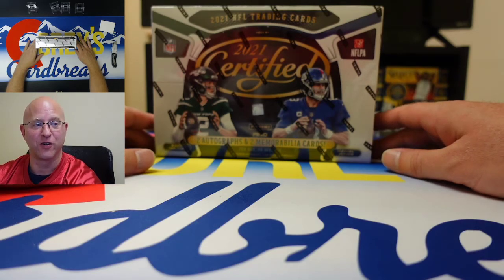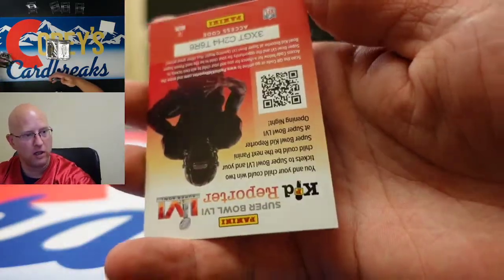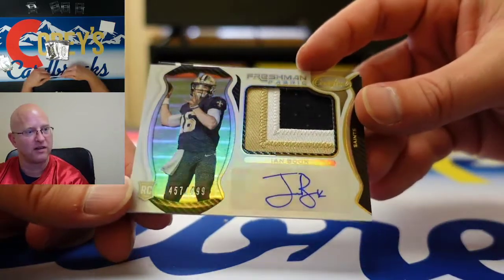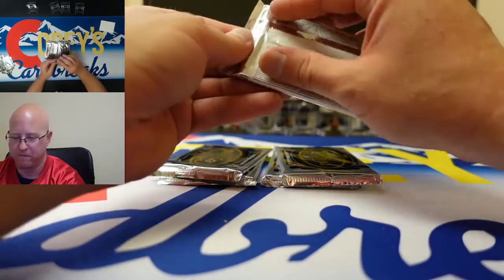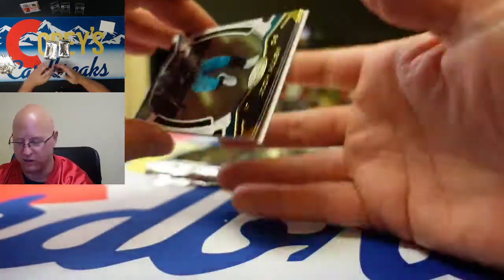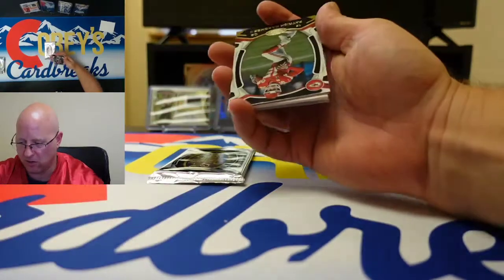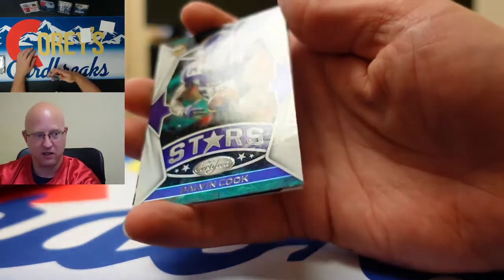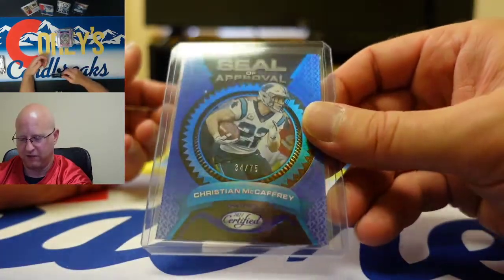Certified Football Product Review and Preview for Break #1104 on eBay.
We are doing a group break on Sunday at 4pm PST.  The break will include 2-Hobby boxes of Panini Certified Football.  Here is a box we bought for ourselves to review and do a preview video.  Search your favorite team and break 1104 on eBay.